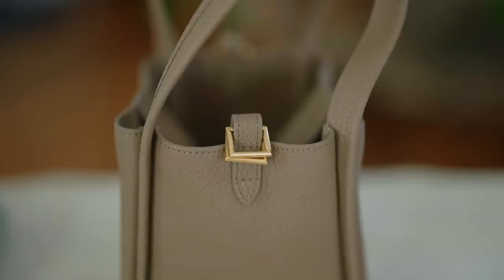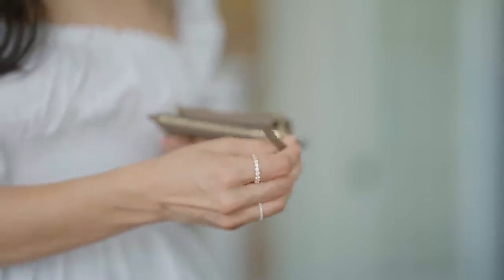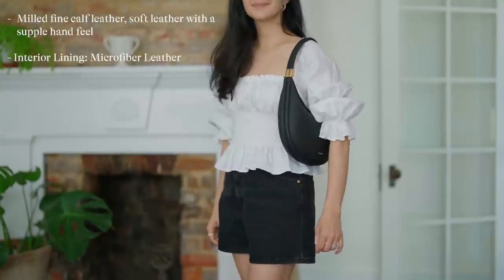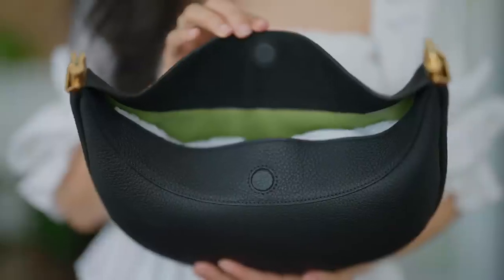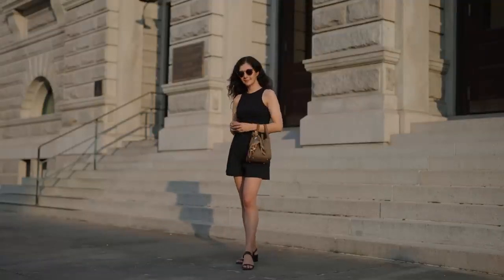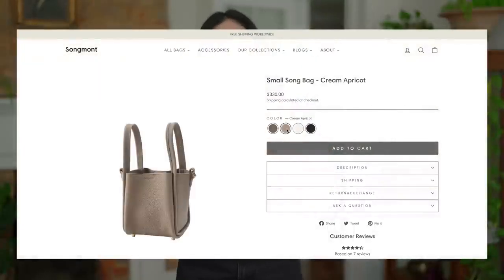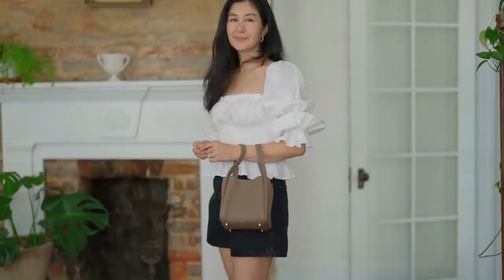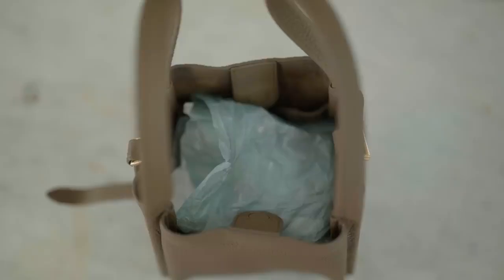How to curate a timeless handbag collection? Featuring Song bag, Luna Bag and Reset Tofu bag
Video by @AudreyCoyne